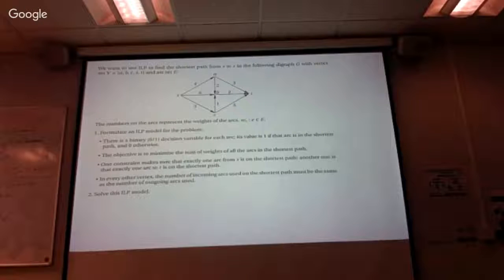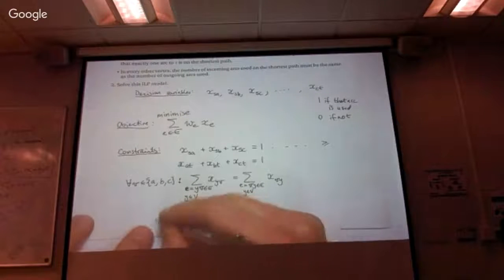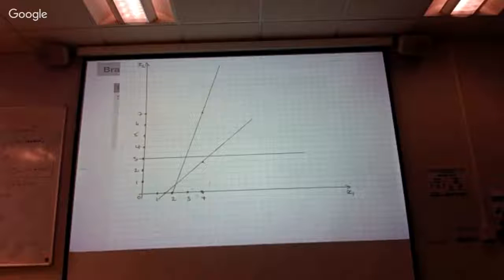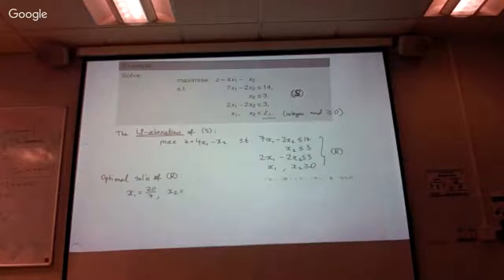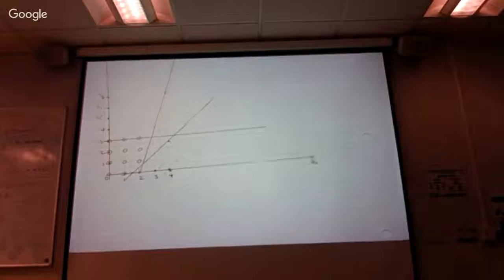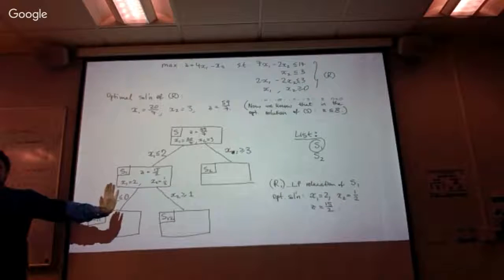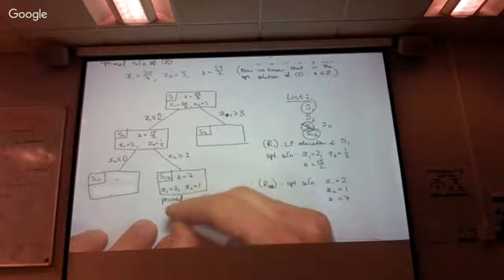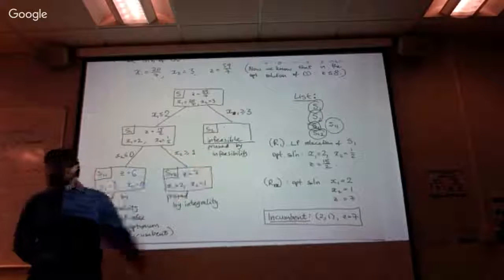ORFM Lecture 15: LP-based Branch & Bound